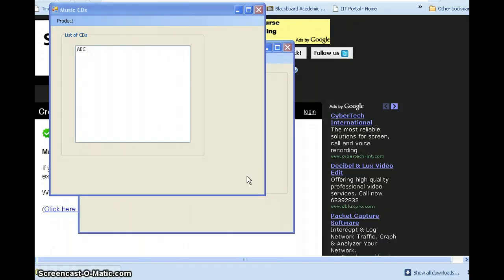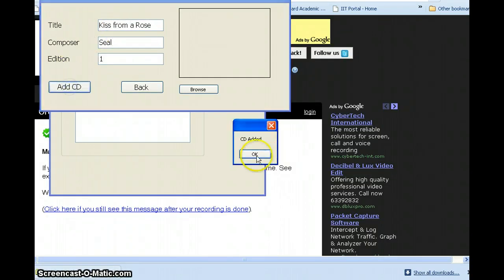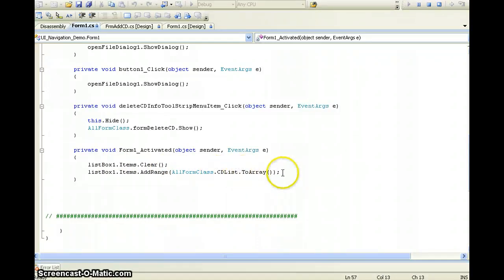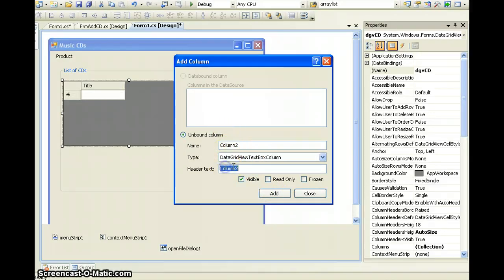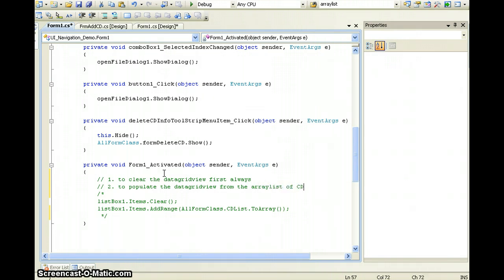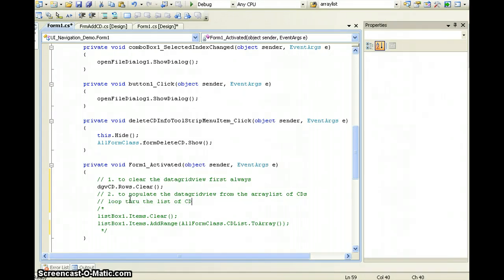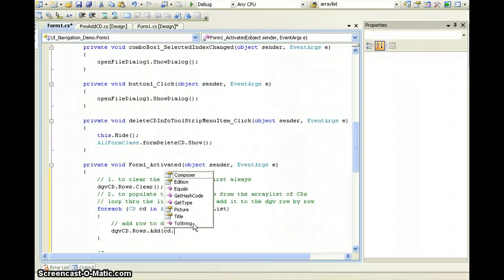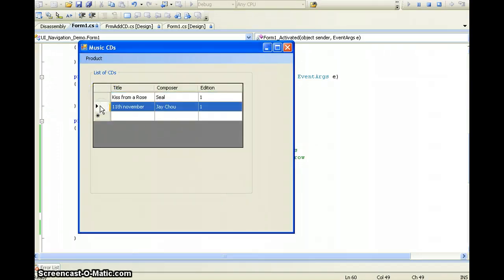c# datagridview tutorial part 1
tutorial on how to use datagridview in place of a list box